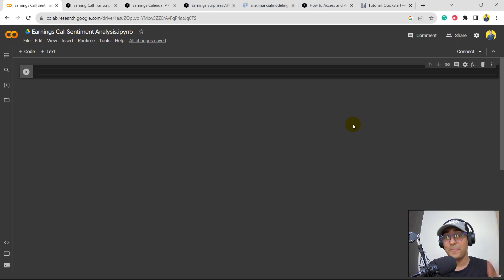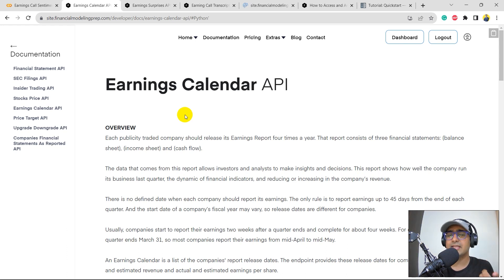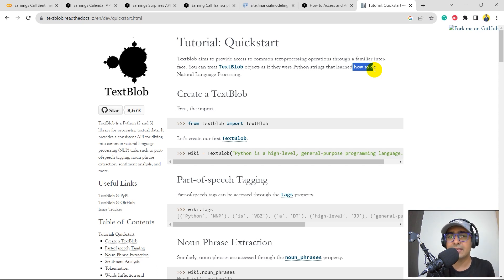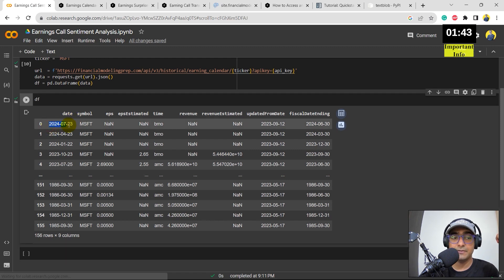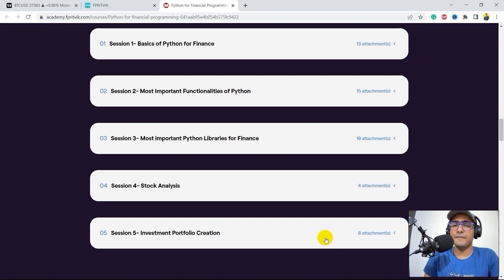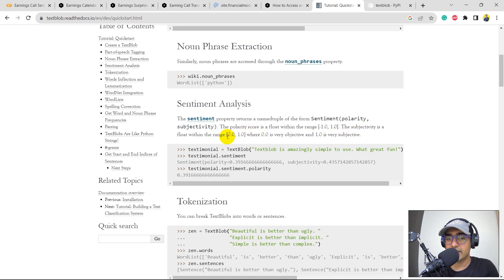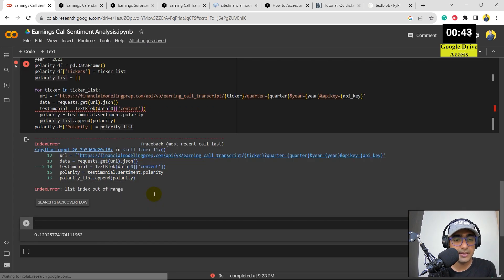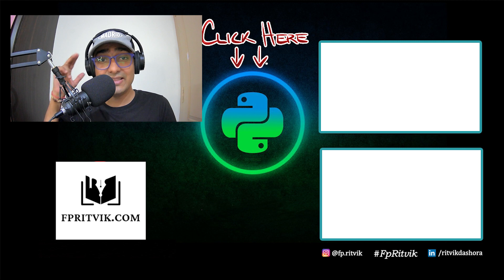How to do Sentiment Analysis of Earnings Call Transcript using TextBlob & FMP API ✅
Sentiment Analysis of earnings call transcripts is a great analysis. In this video, we used TextBlob and FMP API to build a model.

TextBlob: It is a simple python library that offers API access to different NLP tasks such as sentiment analysis, spelling correction, etc.
TextBlob sentiment analyzer returns two properties for a given input sentence:
• Polarity is a float that lies between [-1,1], -1 indicates negative sentiment and +1 indicates positive sentiments.
• Subjectivity is also a float which lies in the range of [0,1]. Subjective sentences generally refer to personal opinion, emotion, or judgment.
Textblob will ignore the words that it doesn’t know, it will consider words and phrases that it can assign polarity to and averages to get the final score.

⌚ TimeStamps:
Introduction (0:00)
Topics to cover (1:34)
Financial Modeling Prep API Documentation (2:22)
TextBlob Documentation (4:28)
Earning Calendar API (5:54)
Earnings Surprises API (8:06)
Python for Financial Programming (9:19)
Earnings Call Transcript API (10:30)
TextBlob Sentiment Analysis (11:40)
My Google Drive Access (15:55)
Outro (17:00)